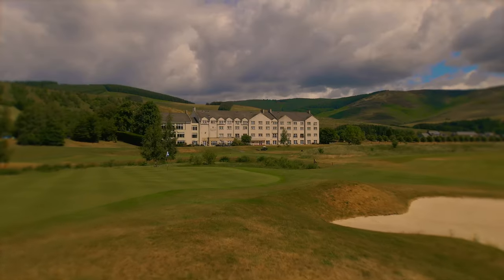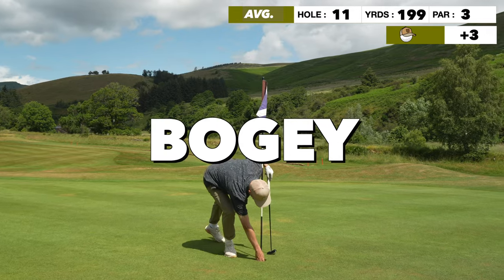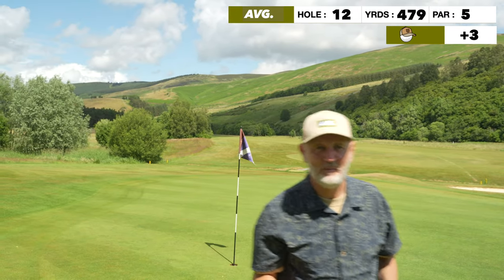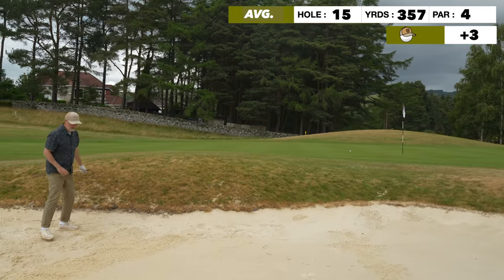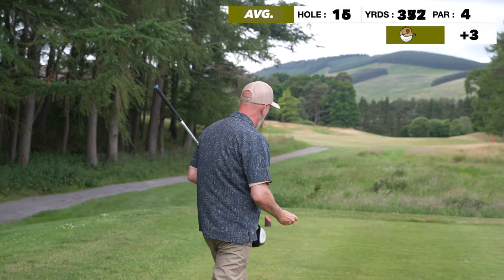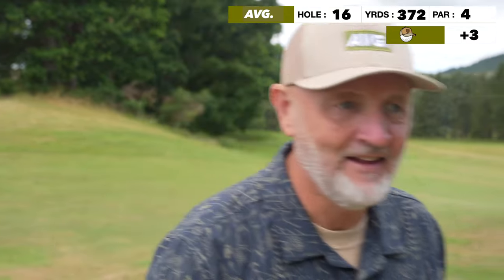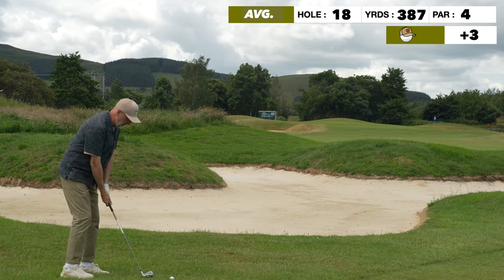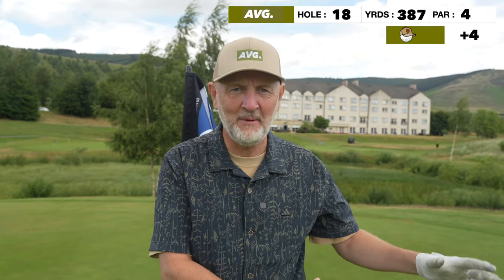How to BREAK 80 for the average golfer